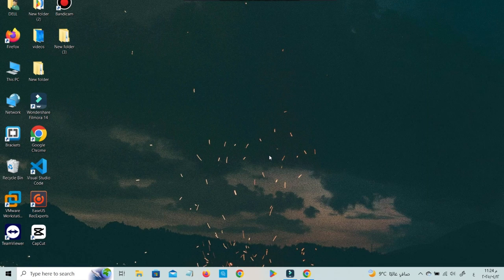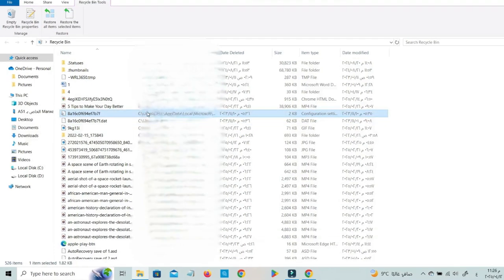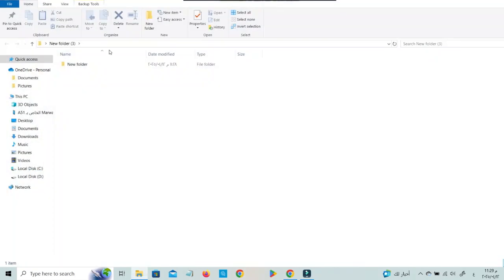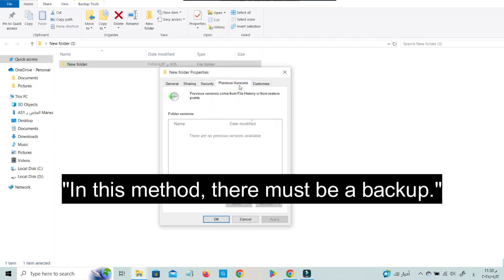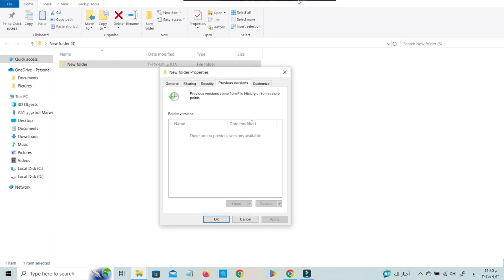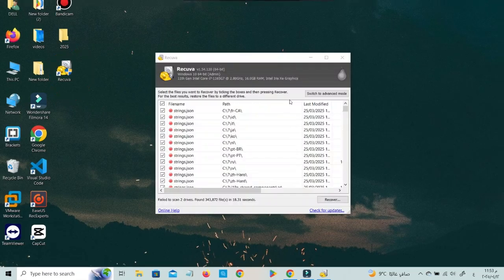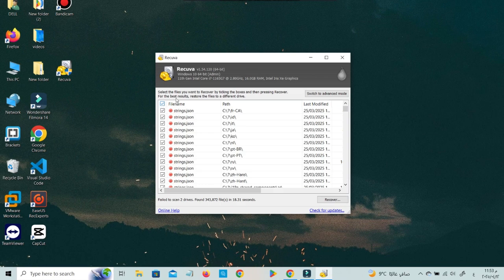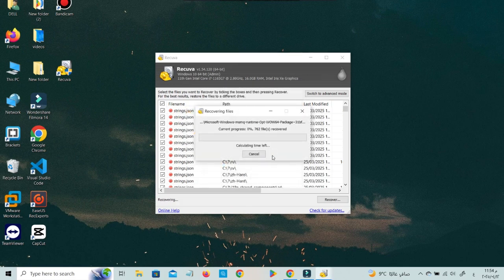How to Recover Deleted Files on Windows 10 | How to Recover Permanently Deleted Files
How to Recover Deleted Files on Windows 10
Lost your important files? Don't worry! In this video, I will show you step-by-step how to recover deleted files from your PC, USB, SD Card, or even formatted drives completely for FREE.

Works on:

Windows

USB / Memory Card

Formatted Drives

Recycle Bin Cleared

Watch till the end and get your files back NOW!

recover deleted files, recover permanently deleted files, file recovery 2025, how to recover deleted files, restore deleted files, recover formatted drive, free data recovery, how to recover files for free, best recovery software